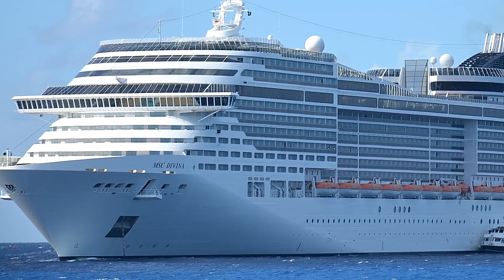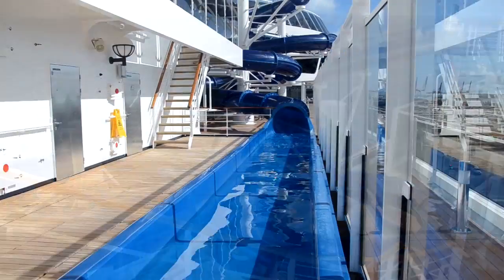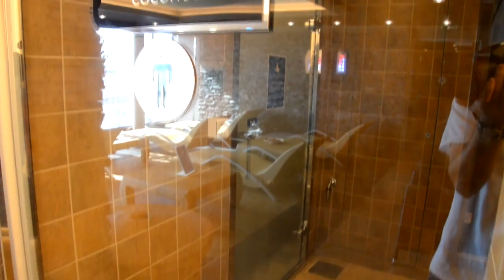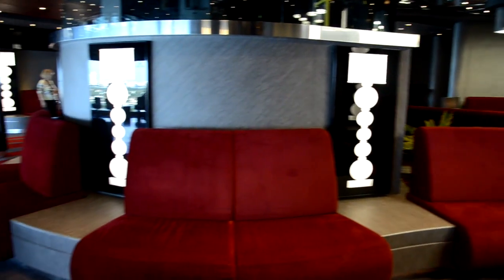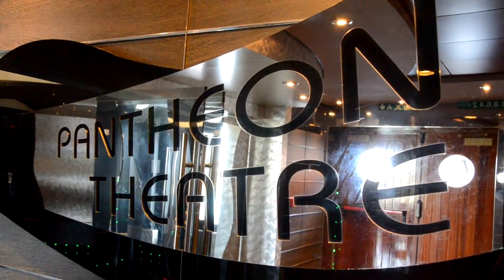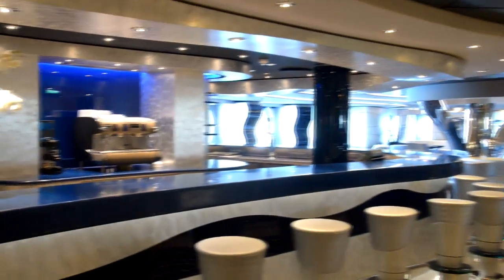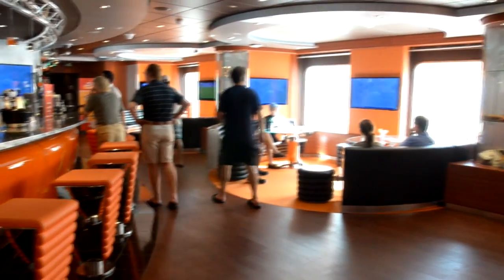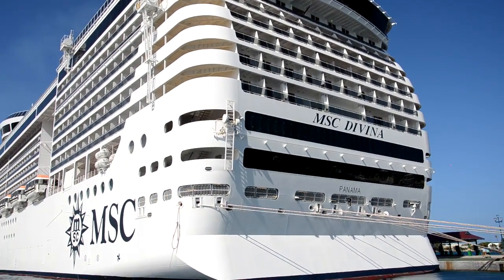MSC Divina Cruise Ship Video Tour and Review - Cruise Fever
Our Online Review of the MSC Divina

Cruise Fever had the chance to check out the MSC Divina on a 3 day cruise out of Port Miami.  This 139,000 ton cruise ship was built in 2012 and is one of the most elegant and well laid out ships you will find.  It is the third Fantasia class ship from MSC and offers some touches of Italy throughout its decks.  Check out our video tour of the Divina and be sure to read our review on the ship on our site.